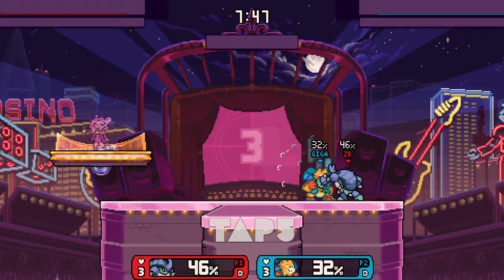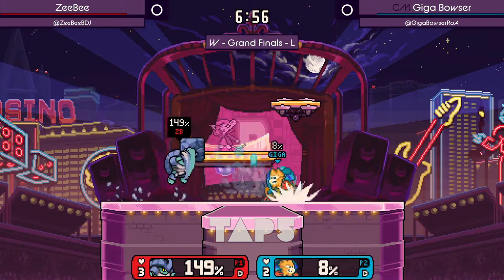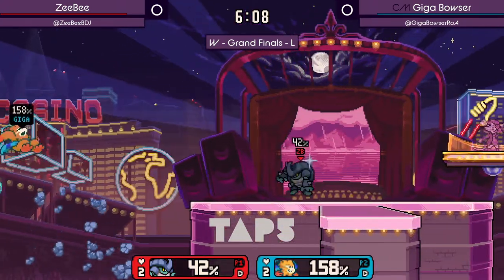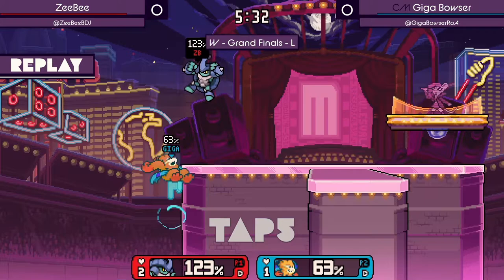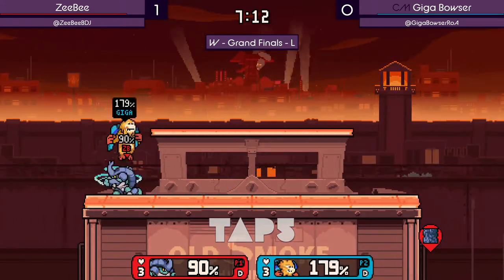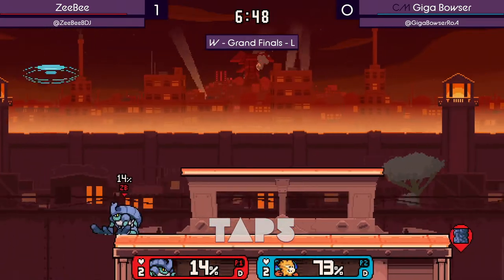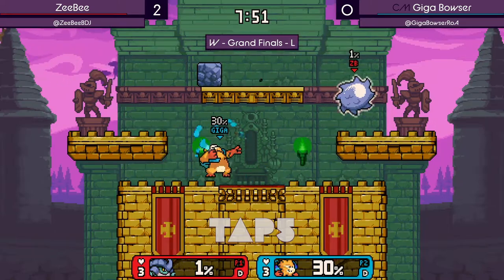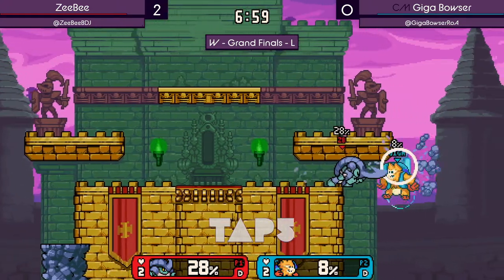[RoA] ZeeBee vs CM | Giga Bowser - TAPS 5 (Grand Finals)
"ZeeBee() vs CM | Giga Bowser()

Game: Rivals Of Aether

Round: Grand Finals

Commentators:
 - CM | CyberHex (@CyberHexManiac )
 - SNT | Nexplosion (@NexplosionRoA)

Venue Fee: $8
Singles:   $7
Doubles:   $5

Venue Address -
21 Ludlow